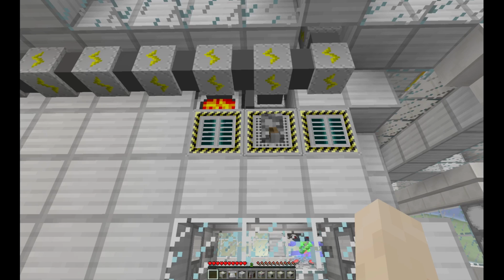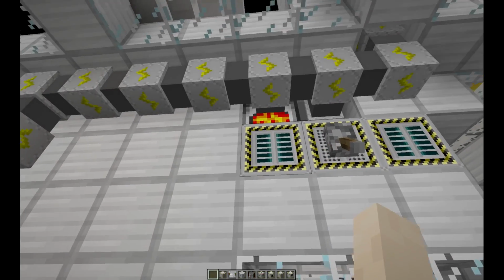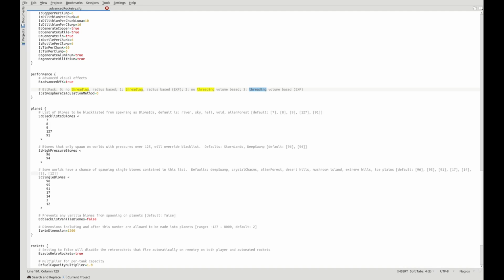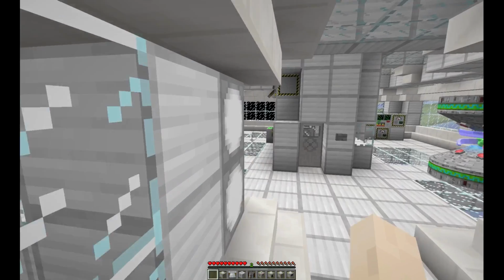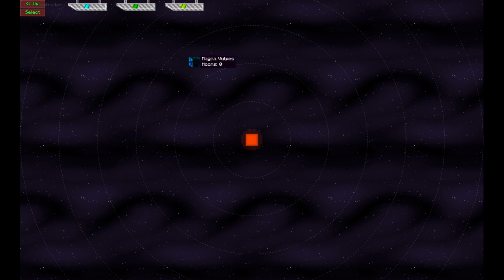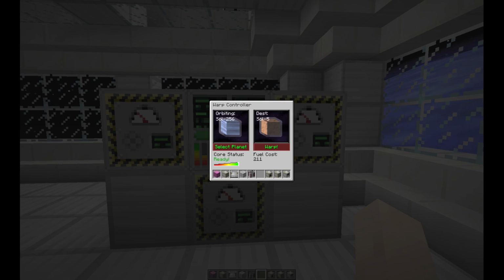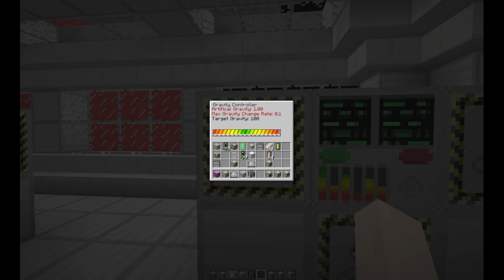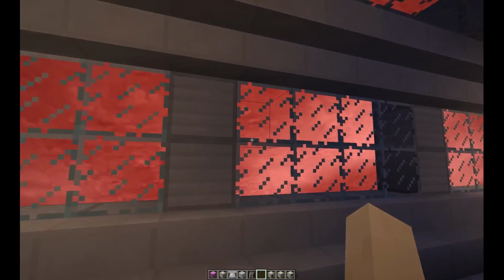Advanced Rocketry 1.0.0 Tutorial part 2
Was originally going to be a one full video but I had already waited a few hours to upload part 1 before discovering it cut off the last 10 minutes so here it is!

Some of the more specific stuff will be covered in their own videos coming later

Oxygen setup 0:00
Warp and landing on planets 6:55
Space station gravity and orientation 11:45